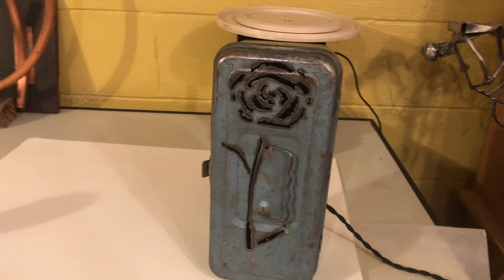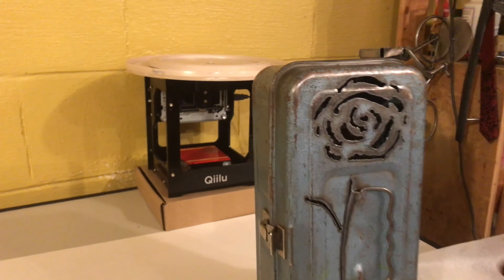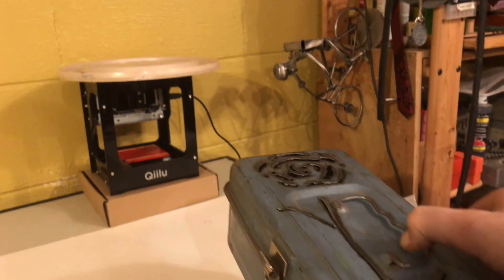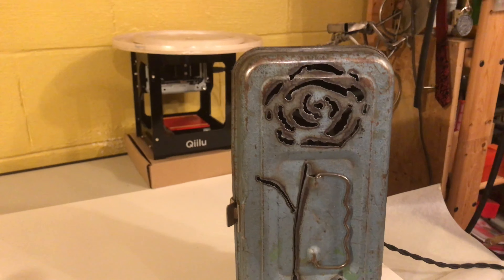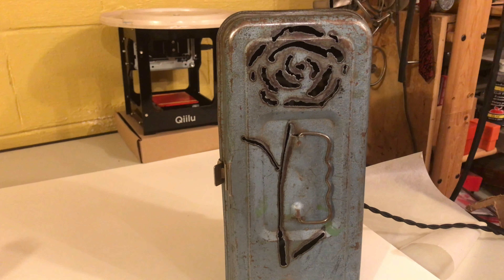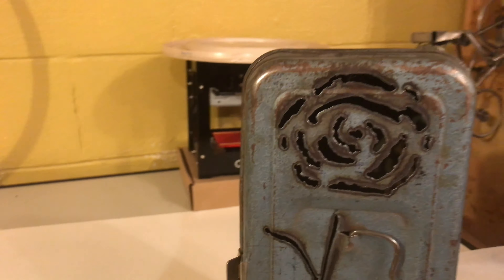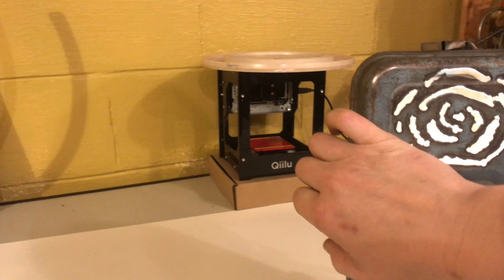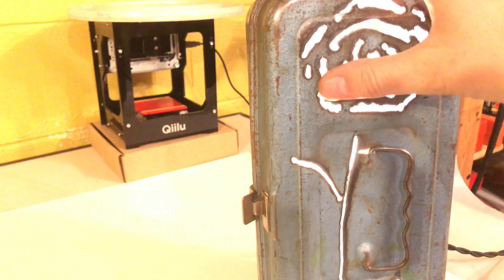My Mother's Day Gift to my Mom!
I wanted to make a little something for my mom for Mother's Day...Thankfully she likes JUNK like me! ha